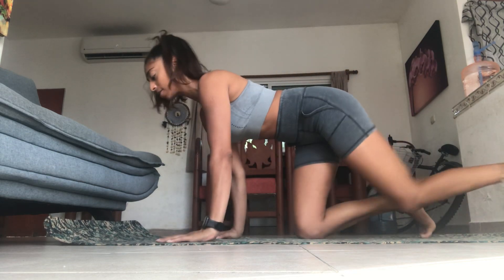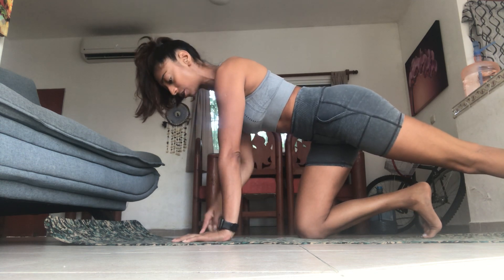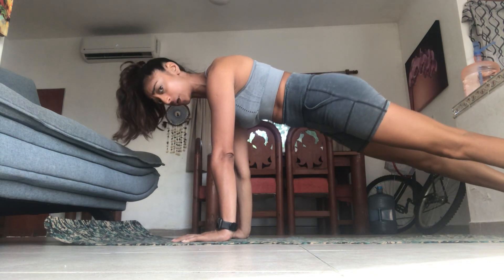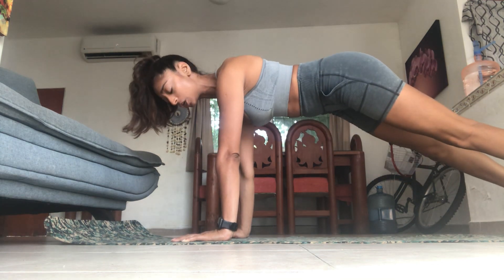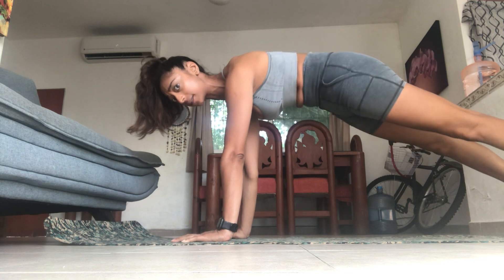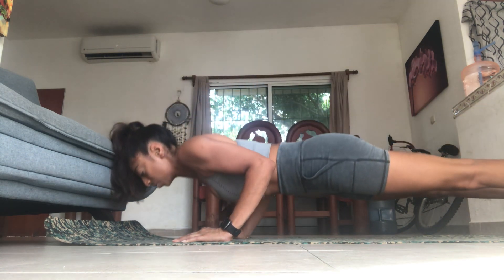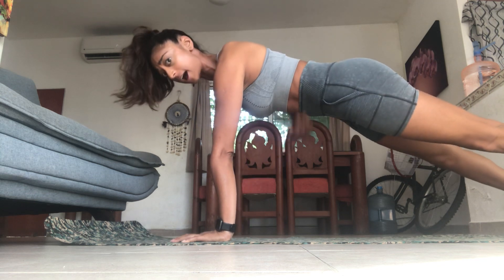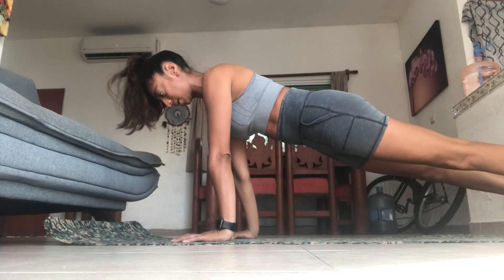Eccentric Push Up